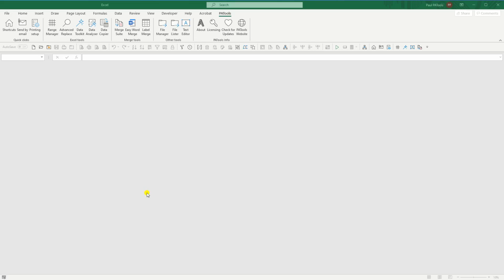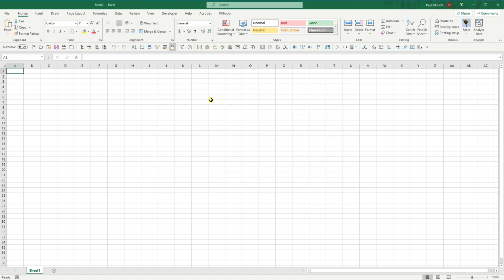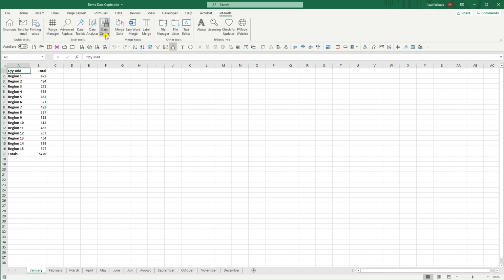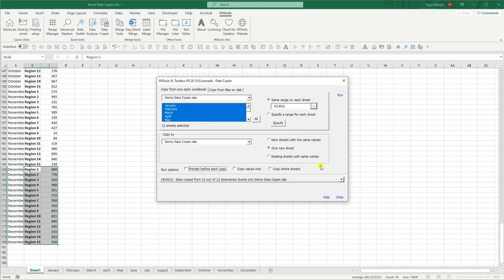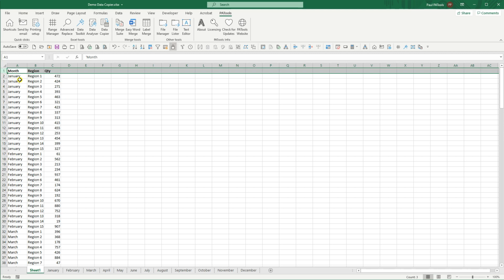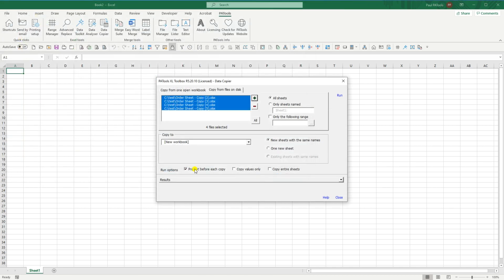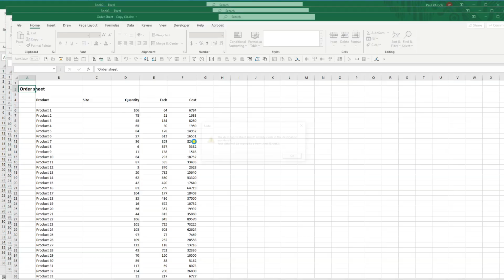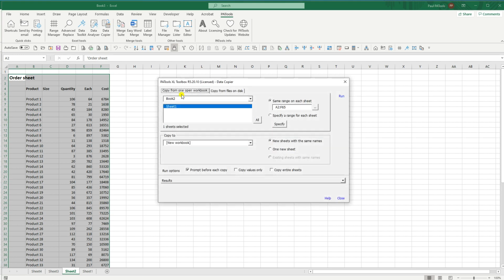PATools XL Toolbox - Data Copier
Paul shows you how to copy data from multiple worksheets onto just one sheet, and how to copy data from multiple Excel workbooks that are not open into one new workbook.